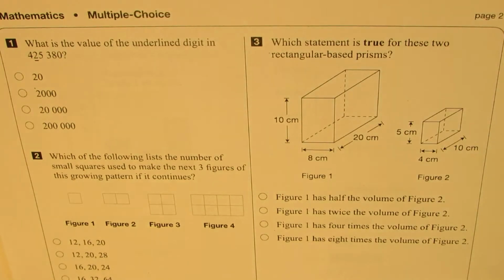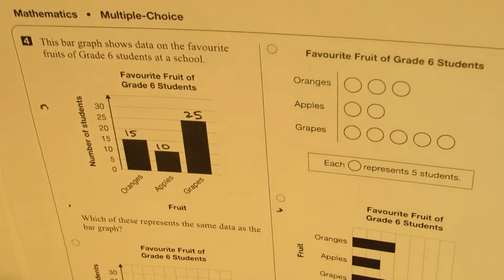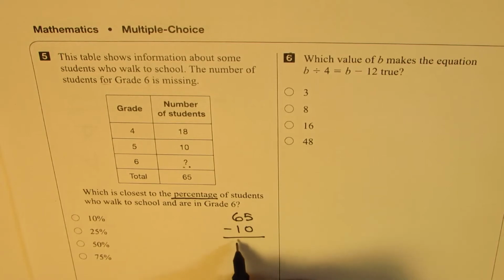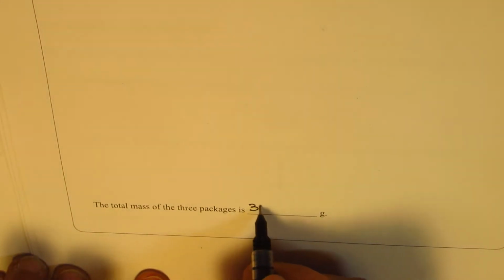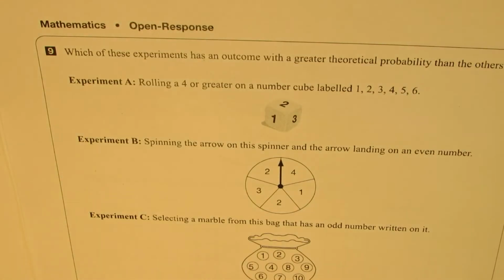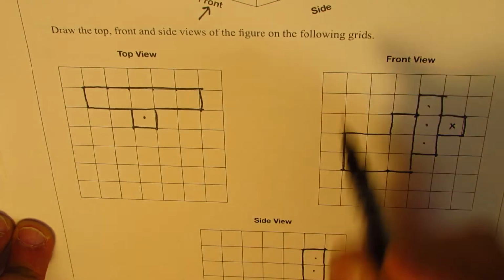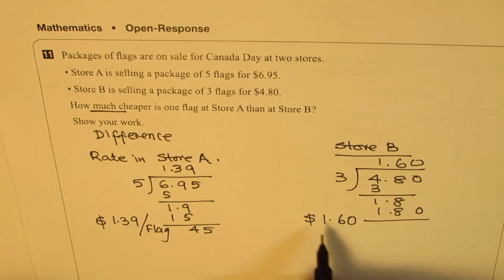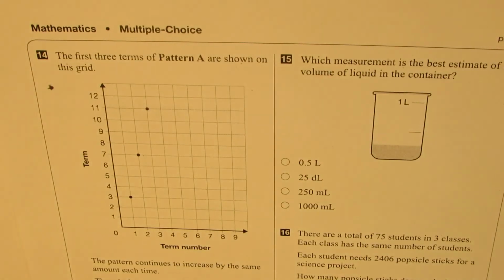EQAO 6 Maths 2017 Solutions by Anil Kumar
Easy and detailed solution of the previous test paper posted by EQAO
Net is an arrangement that shows all faces of a solid joined in one piece. It is two-dimensional representation that can help to find the surface area of the object.